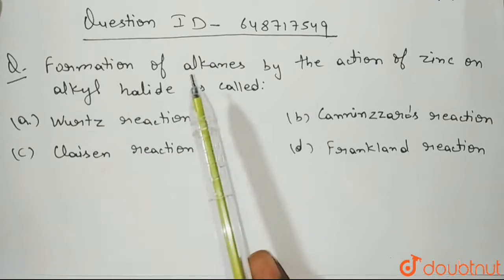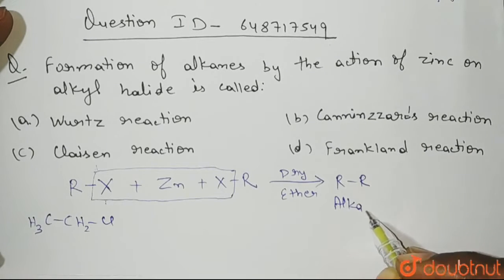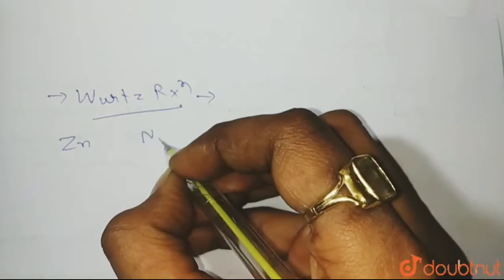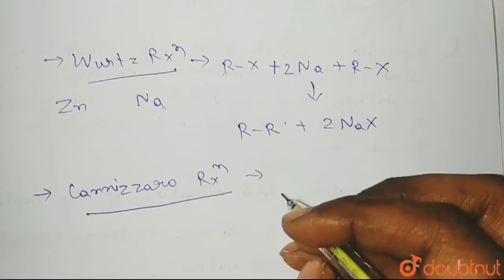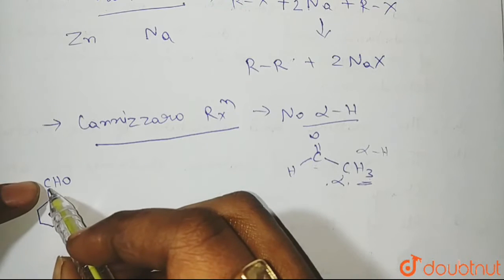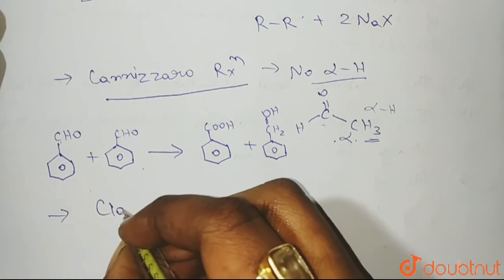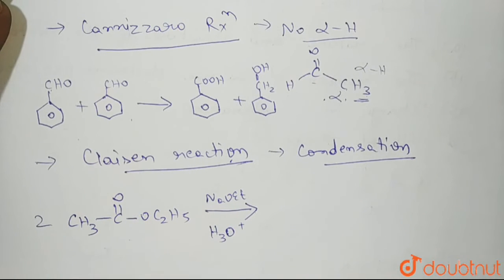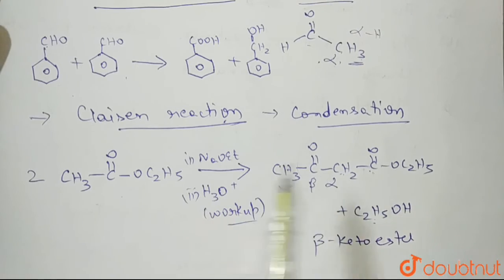Formation of alkanes by the action of zinc on alkyl halide is called: | CLASS 12 | SAMPLE PAPER...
Formation of alkanes by the action of zinc on alkyl halide is called:
Class: 12
Subject: CHEMISTRY
Chapter: SAMPLE PAPER 05 (CHEMISTRY)
Board:ICSE

👉 Have Any Query? Ask Us.